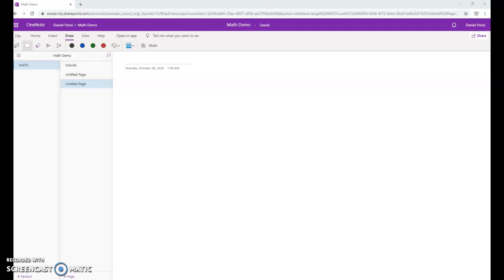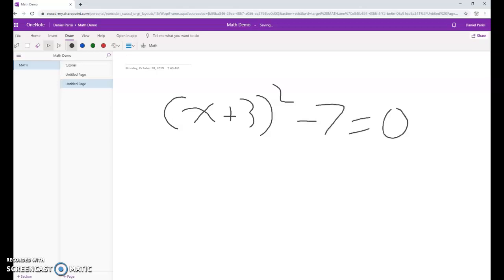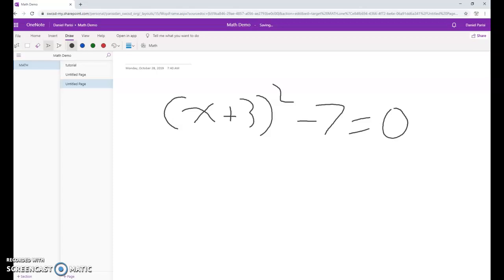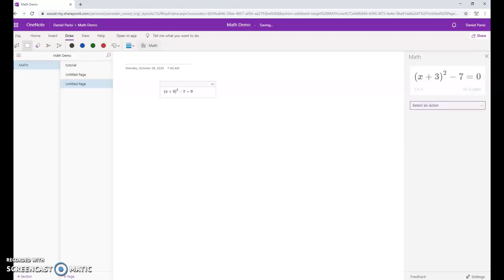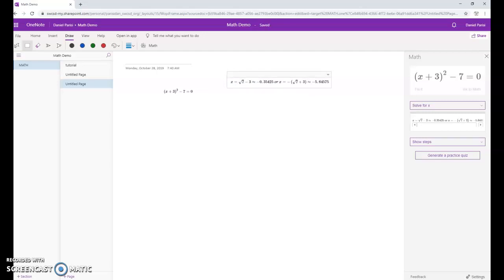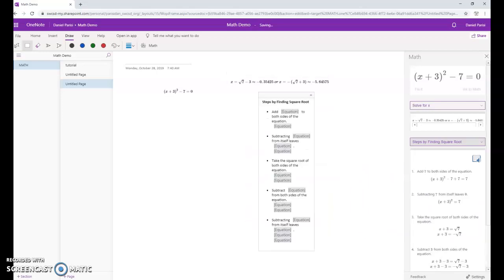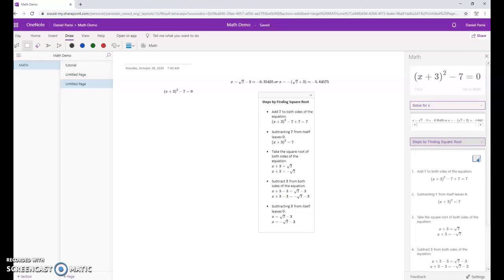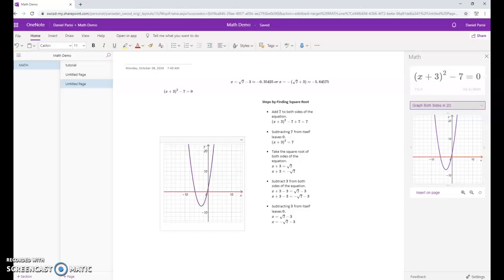Onenote math functions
Request a new video or get tech support at our website bulldogbyteshelpdesk.herokuapp.com